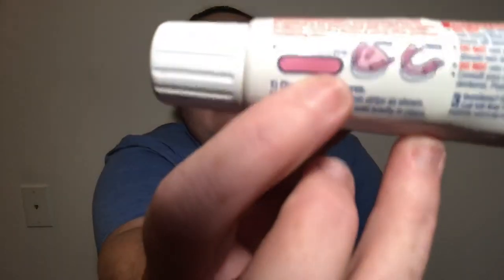Denture Adhesive Review | What I like and don't like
Hey everyone these are my opinions and mine only. If you want to try any of these products feel free to.